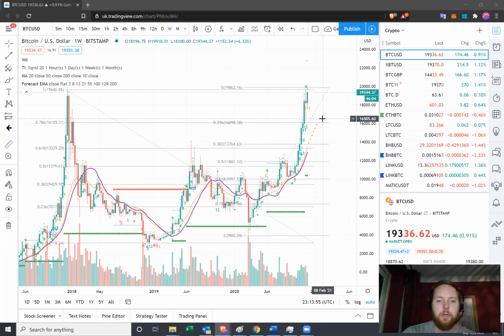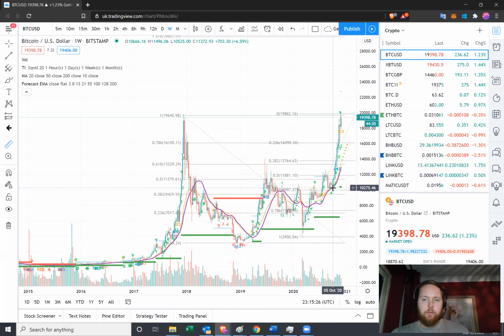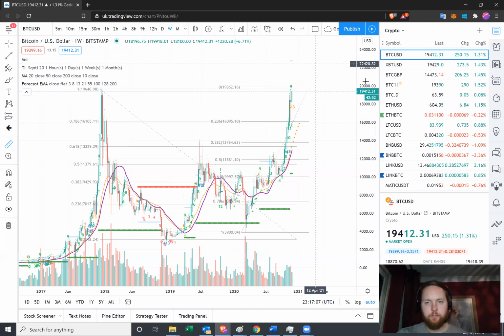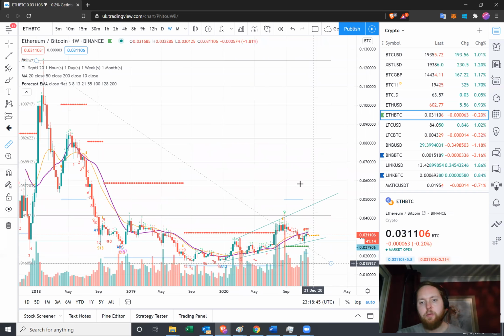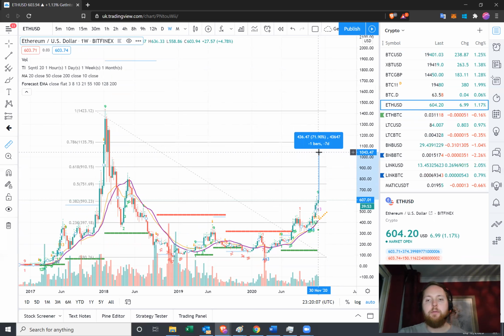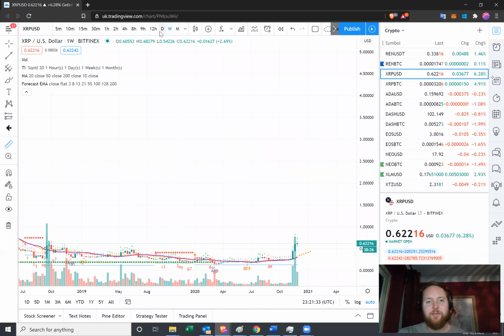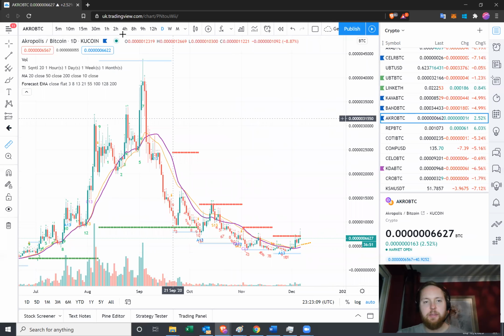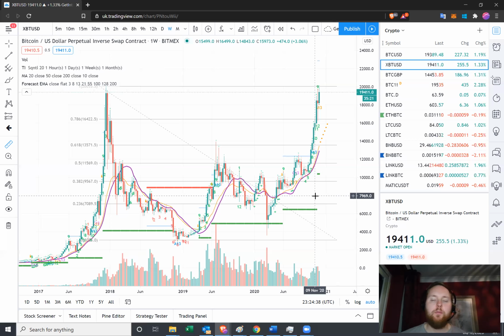Bitcoin Weekly Close! And Ethereum and XRP Price Updates!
Bitcoin and Ethereum Analysis - 06 December 2020.